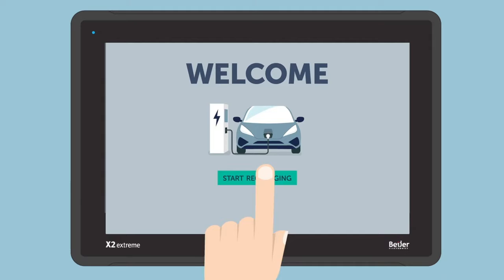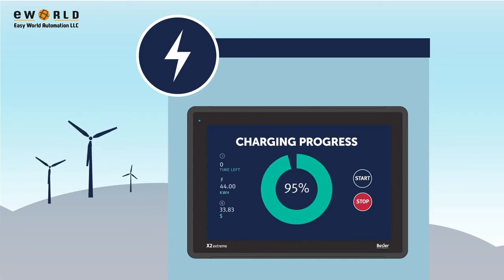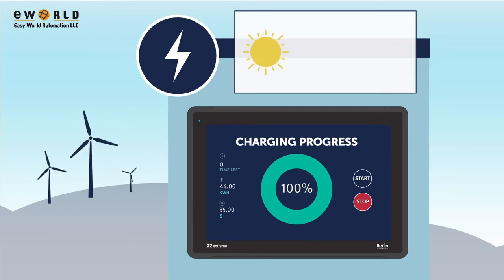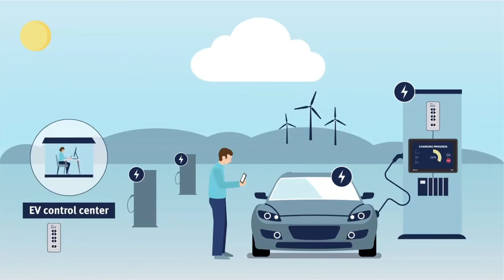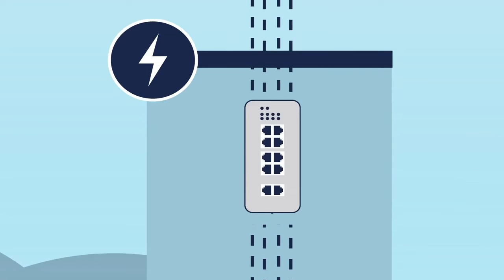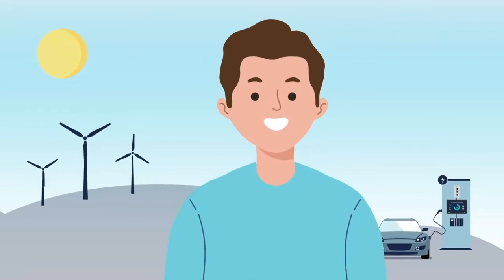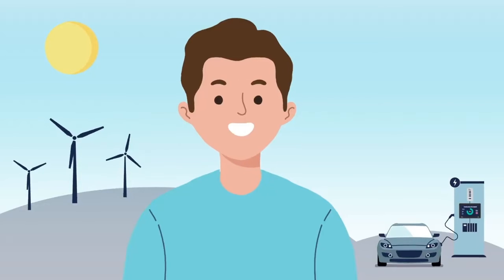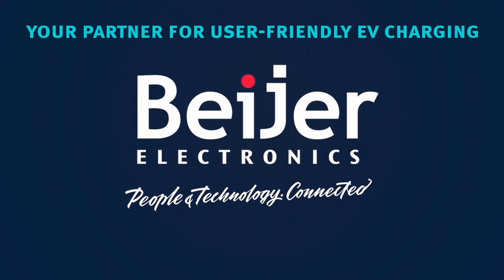Easy World Automation-Beijer Supercharge your EV business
As we continue to move toward a greener planet, we need readily available EV charging stations to make electric vehicles a reality.  Beijer is here to aid users in enhancing the experience of EV charging.  This video explains how you can profit from Beijer’s world-class EV charging display and data communication services in order to build a strong brand and better business.